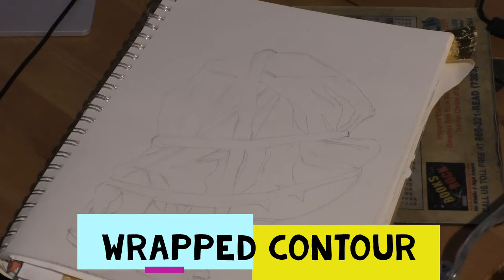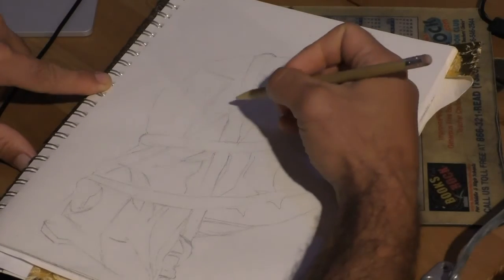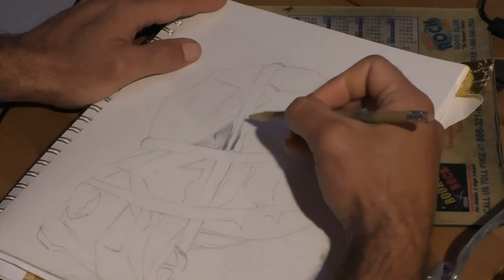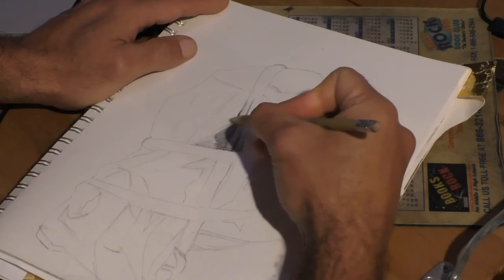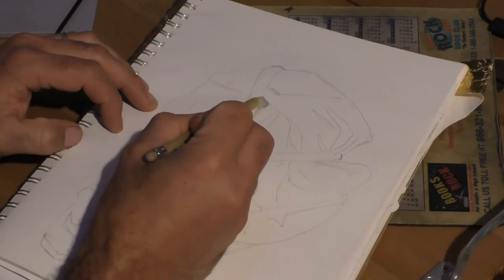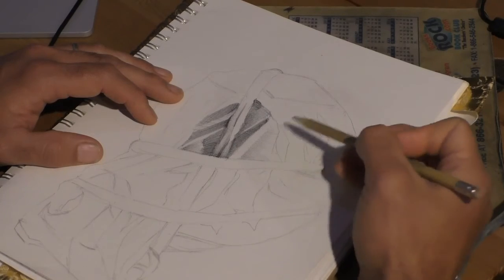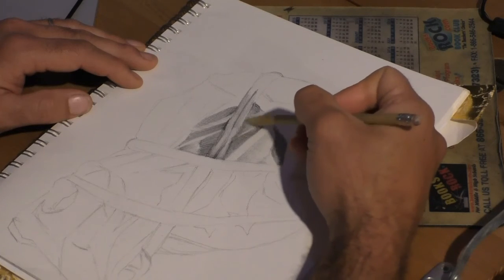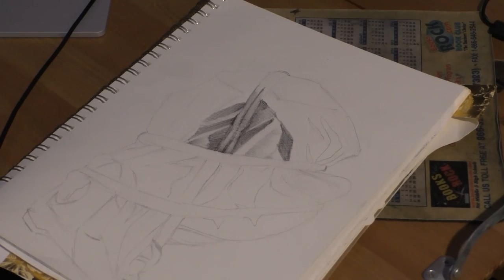Wrapped Contour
Today we have Alvin joining us to go over the concept of adding your object over your fabric drawing.